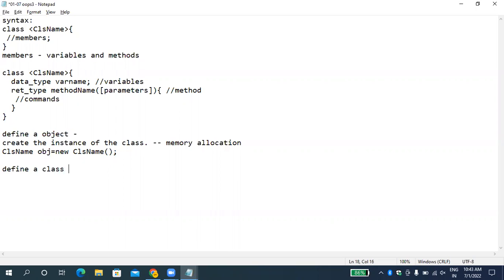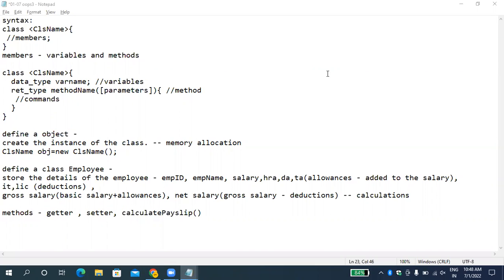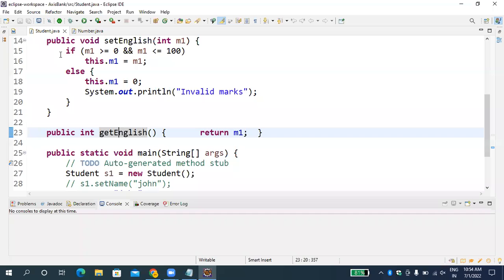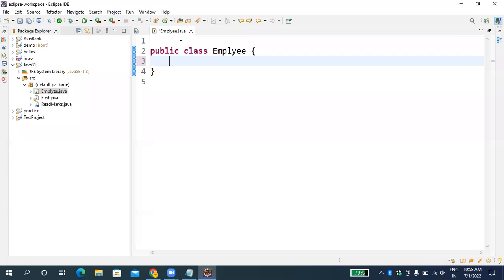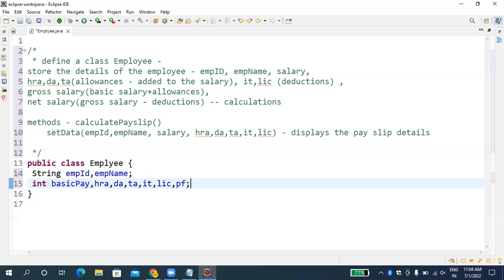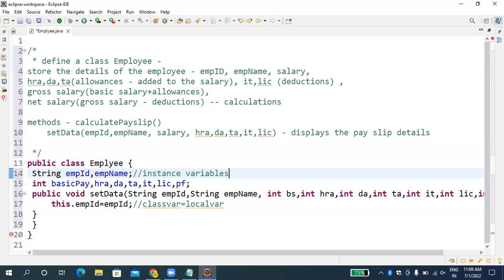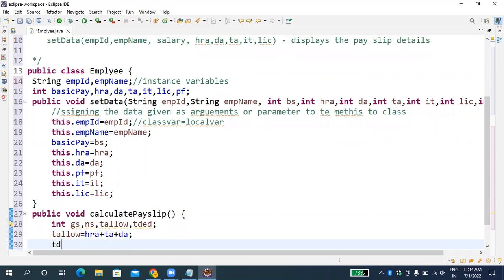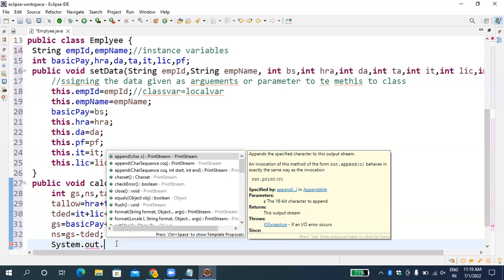01-07 Object Oriented Programming 3